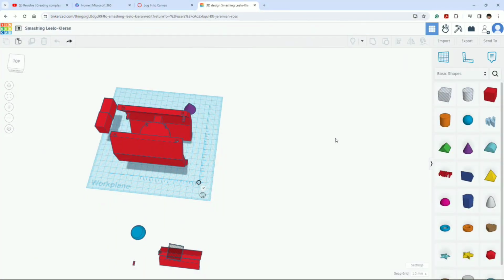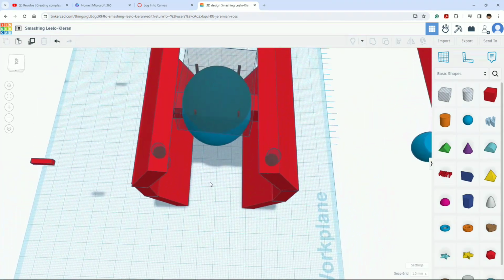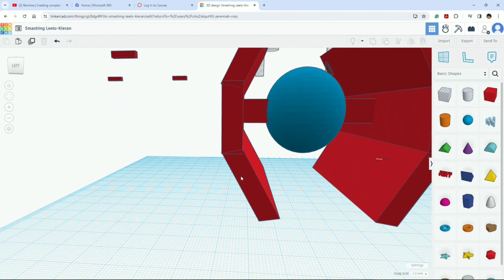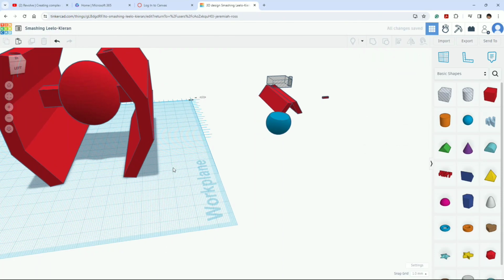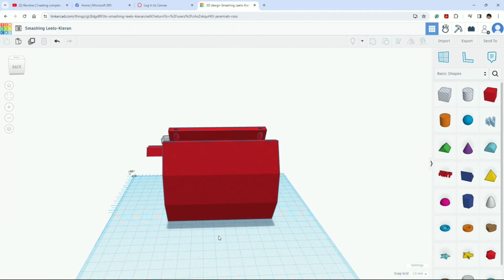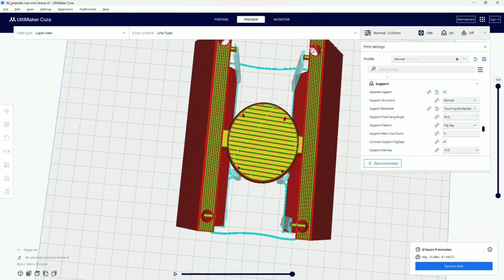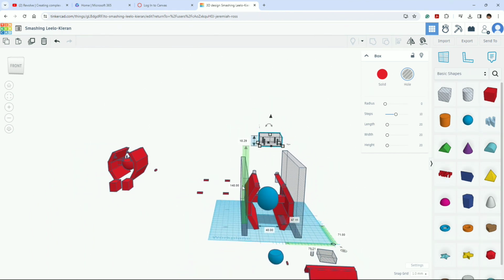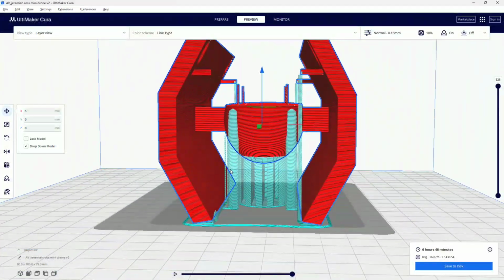Drone model design edits